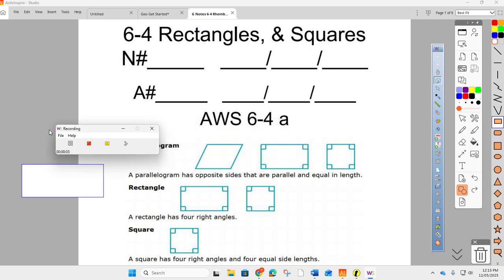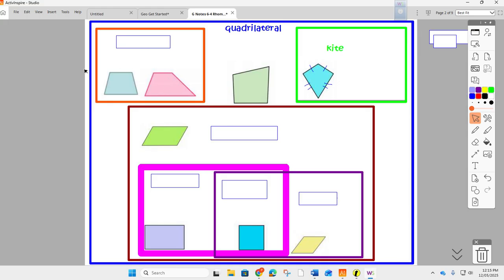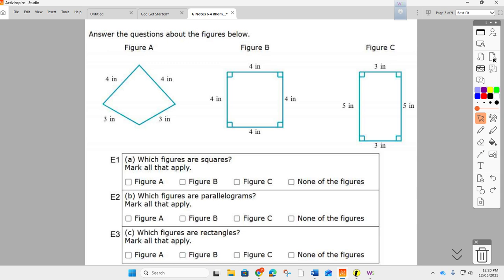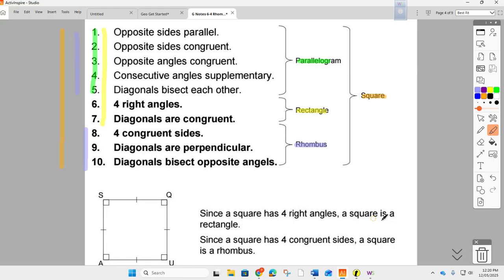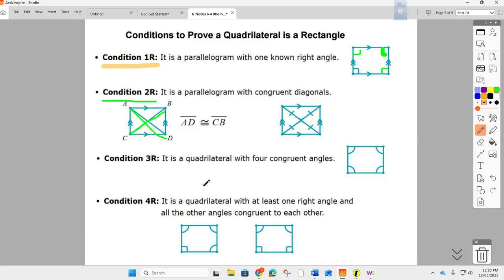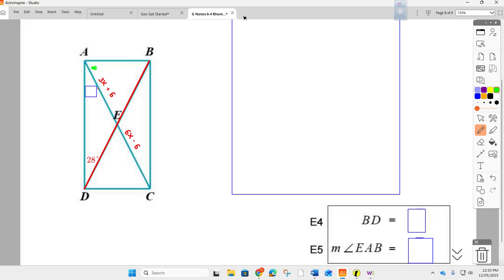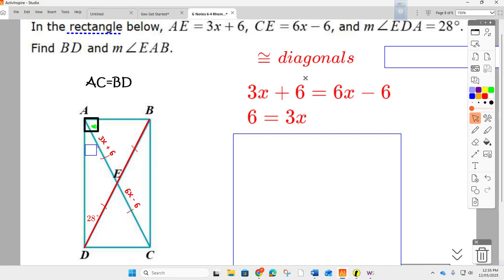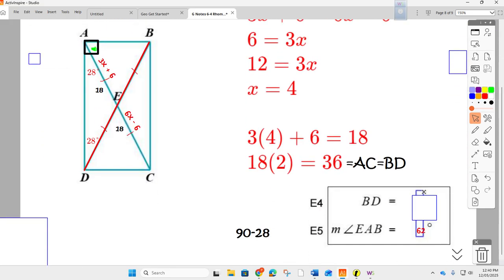geo 6 4 December 05 2025